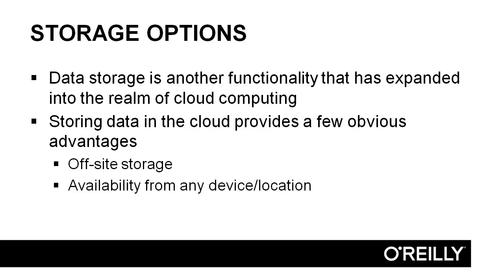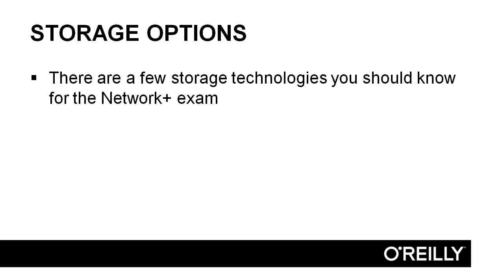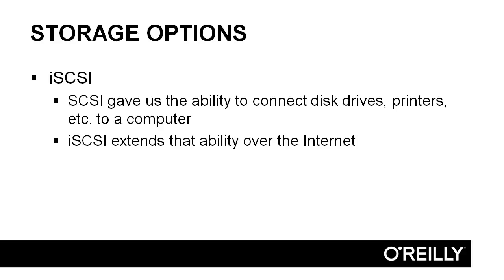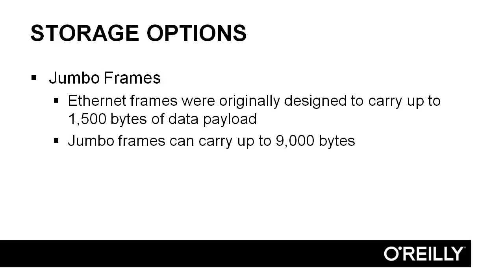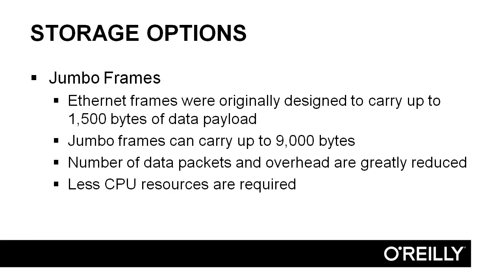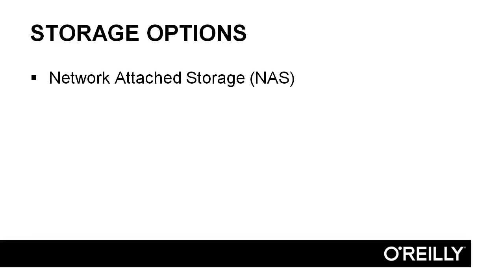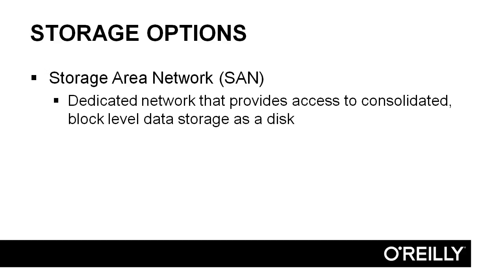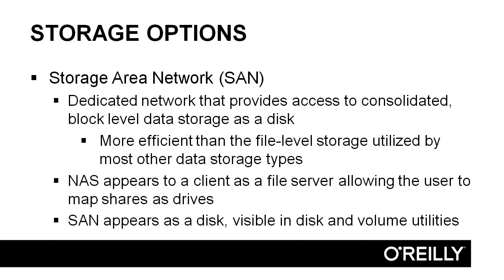June 28, 2017